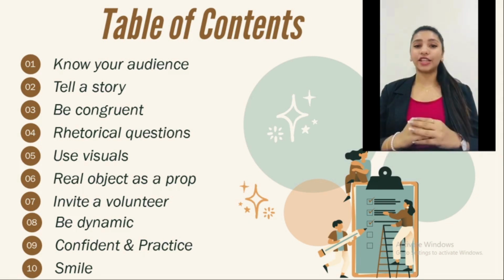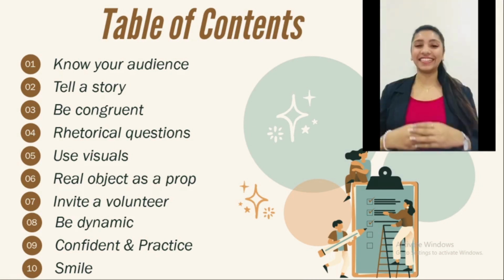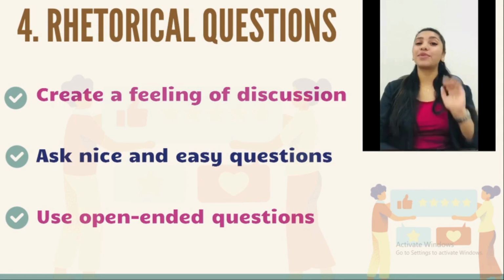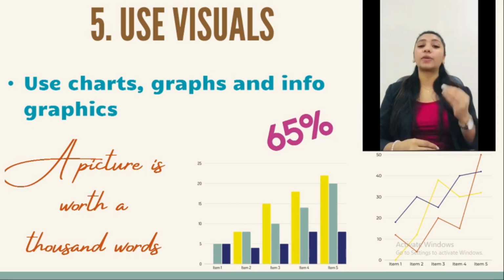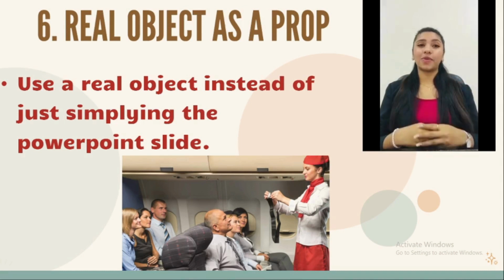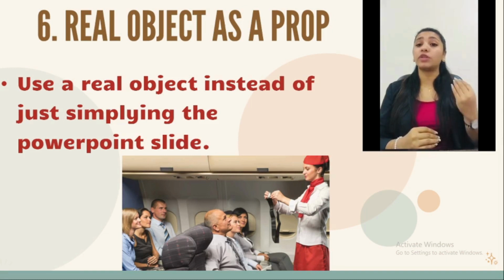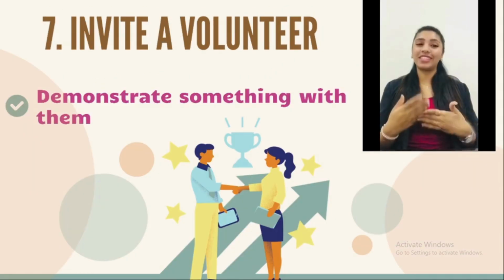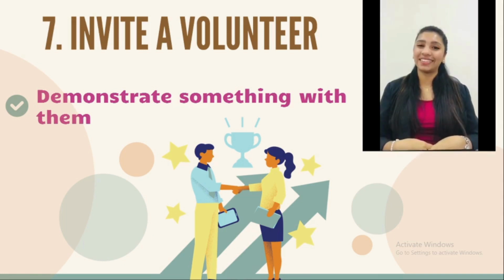WAYS TO ATTRACT PEOPLE TO YOUR PRESENTATIONS